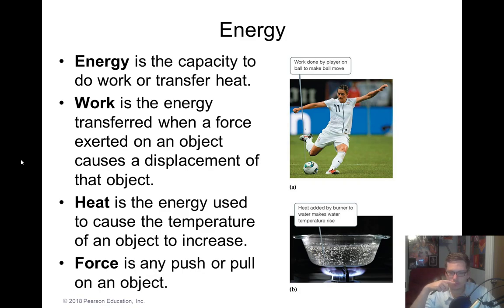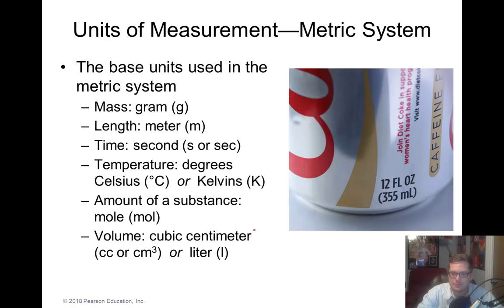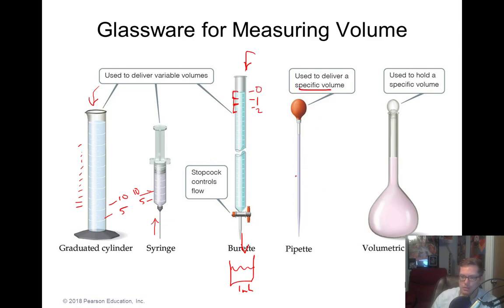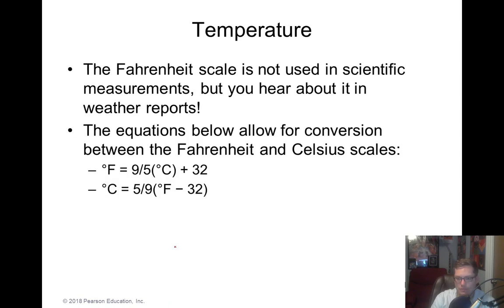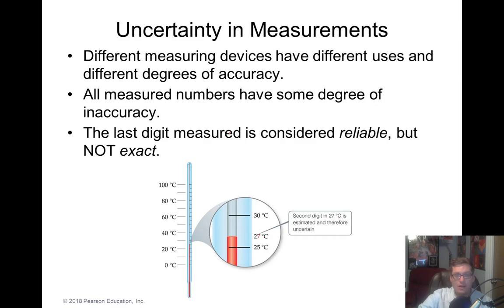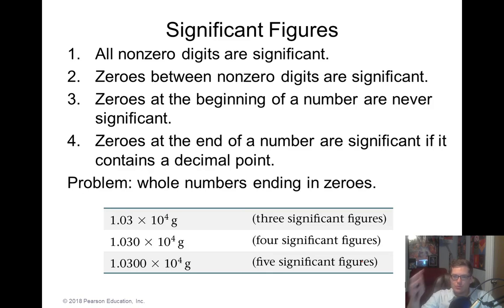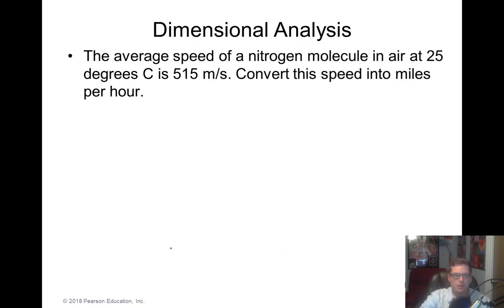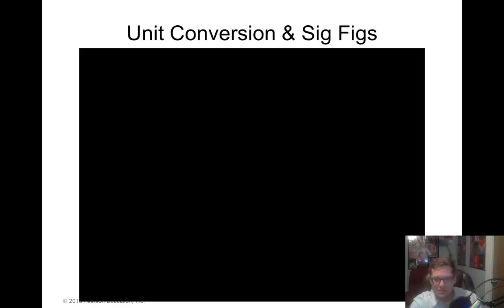Chem 2 Unit 1 #2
Measurements, Units, Significant Figures, and Dimensional Analysis